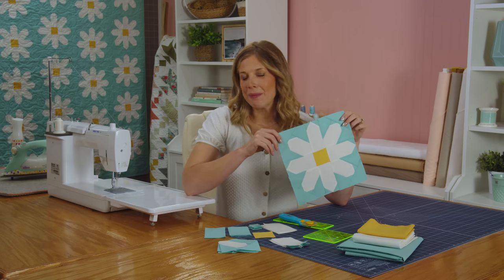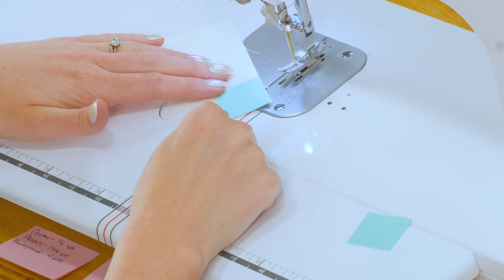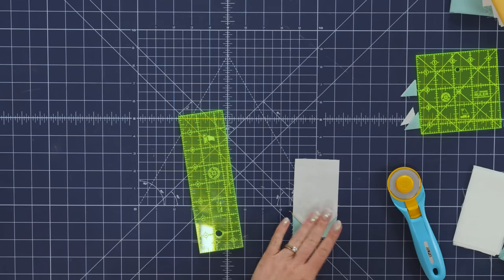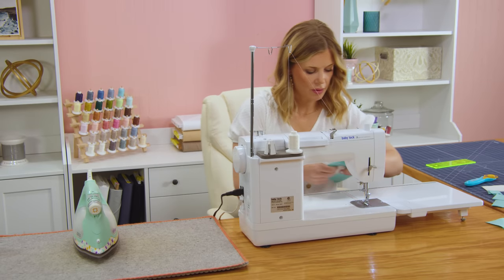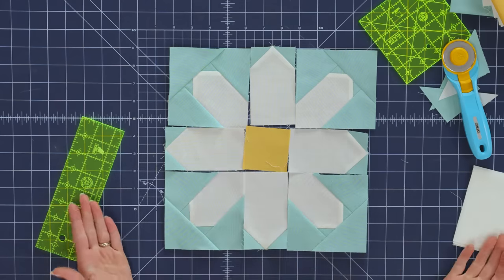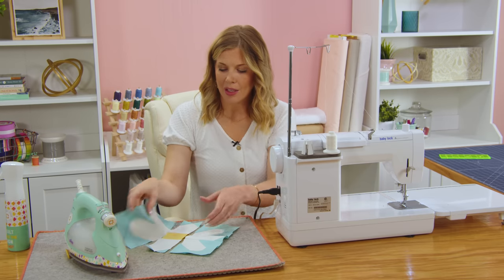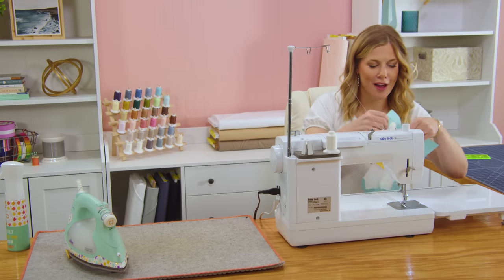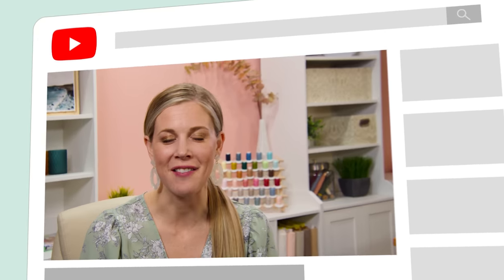How to Make the Fresh As A Daisy Quilt - Free Quilt Tutorial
Crazy about daisies? So is Misty! In today's tutorial, you get to learn how to make the darling Fresh as a Daisy quilt by Pen and Paper Patterns using Moda Bella Solids and the Missouri Star 4.5" x 4.5" Square Ruler. Follow along with Misty as she shows you how simple it is to make daisy blocks!